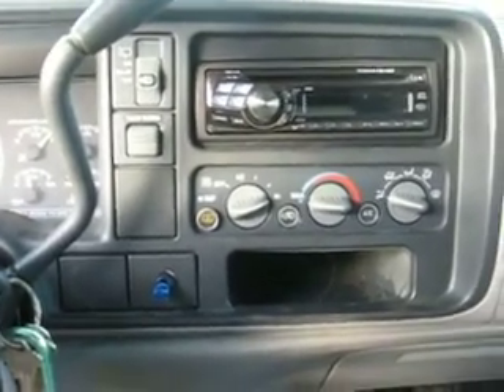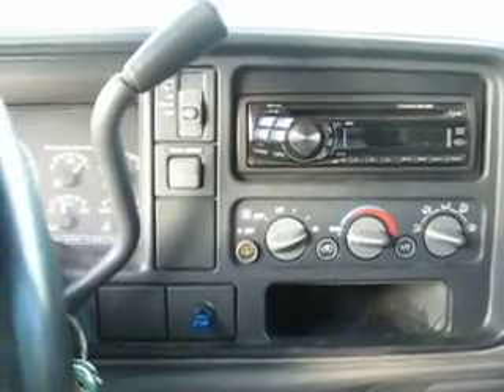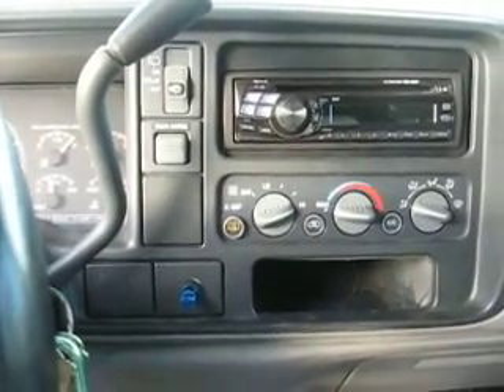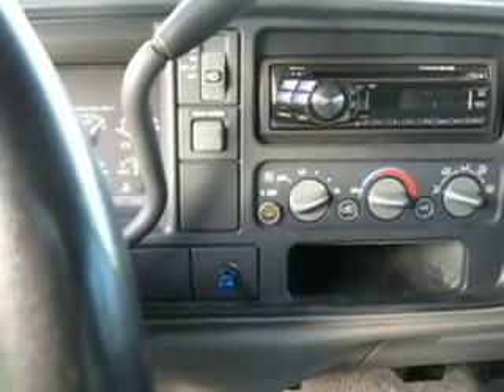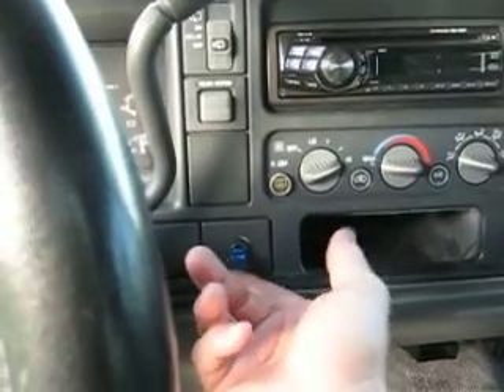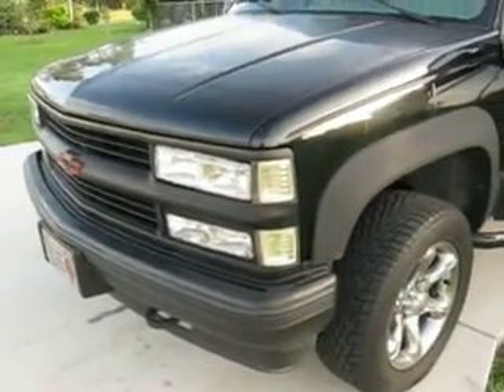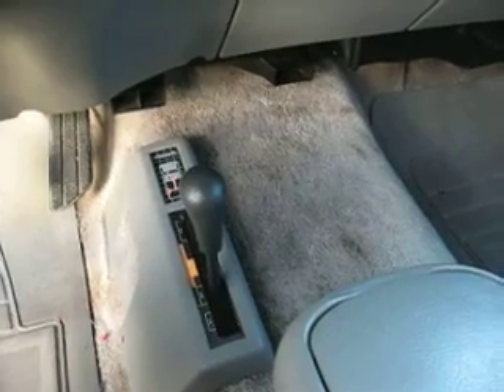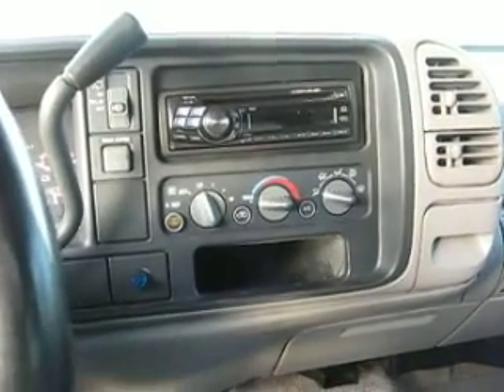Hydrogen By Cantburn #14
Installation is complete, engine running and system is producing gas. Still waiting on in dash amp meter though. Mileage tests start now.